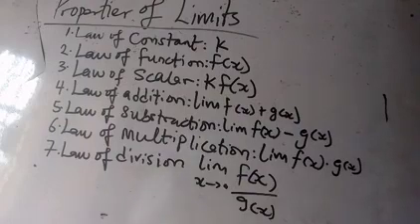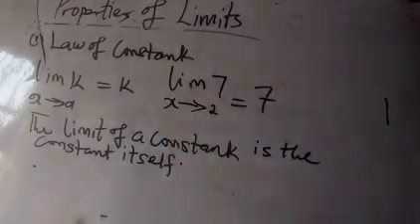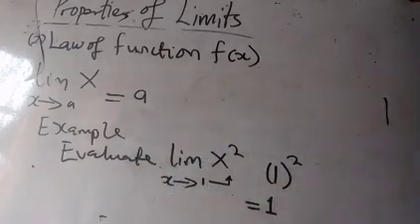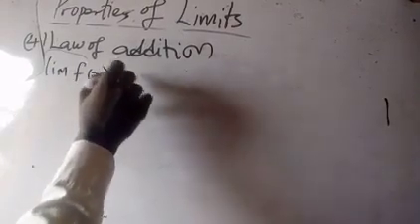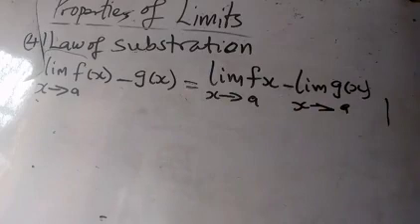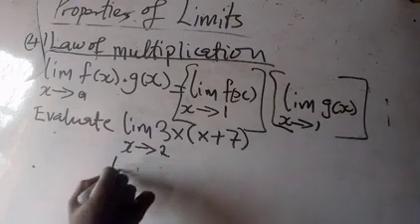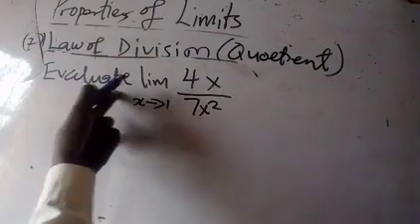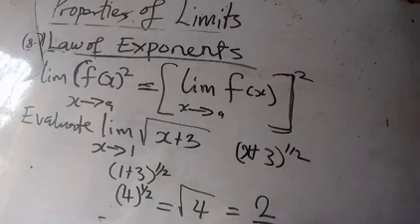UNDERSTAND THE PROPERTIES OF LIMITS, SOLVING BASIC LIMITS QUESTIONS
The Properties of LIMITS are:
1. Law of Constant
2. Law of Function
3. Law of Scalar
4. Law of Additon
5.  Law of Subtraction
6. Law of Multiplication
7. Law of Division (Quotient)
8. Law of Exponents